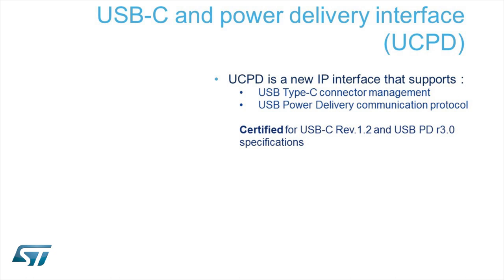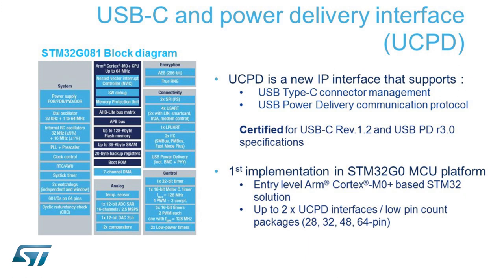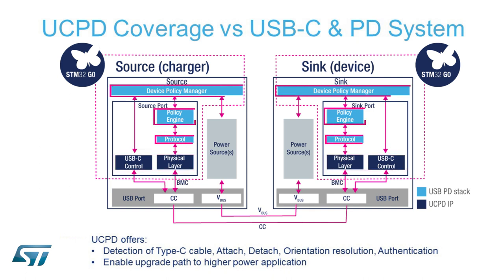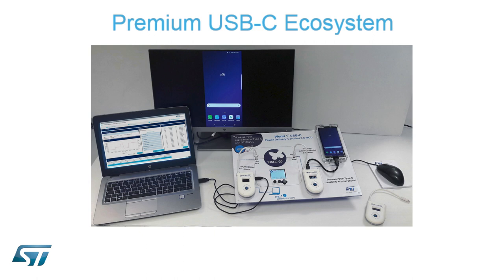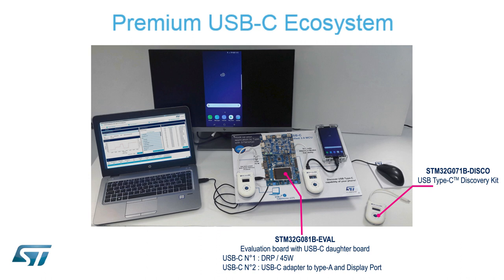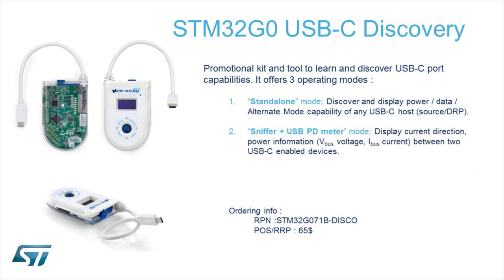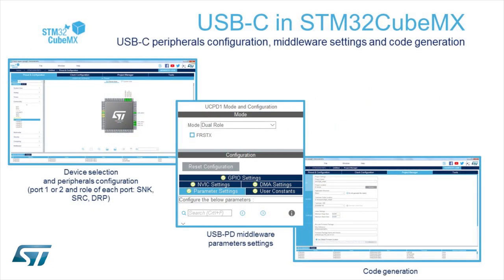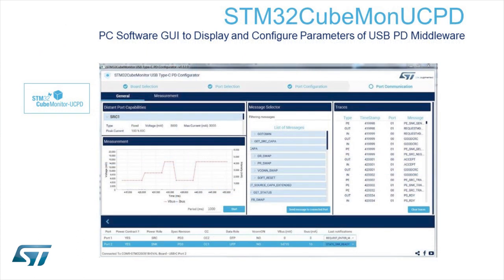Getting started with USB type-C and the STM32G0 ecosystem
The STM32G071B-DISCO Discovery board is a demonstration and development platform for the STMicroelectronics Arm® Cortex® -M0+ core-based STM32G071RB USB Type-C™ and Power Delivery microcontroller. The STM32G071B-DISCO Discovery board is presented with all necessary interfaces for easy connection and interoperability with other USB Type-C™ devices. The STM32G071B-DISCO Discovery board is intended for discovery and display of USB Type-C™ port characteristics such as data role, power role, VBUS and IBUS monitoring.

It offers an advanced user mode when associated with the STM32CubeMonUCPD software GUI and can be used as a USB Type-C™ and Power Delivery analyzer.

Key Features

STM32G071RBT6 microcontroller featuring 128 Kbytes of Flash memory and 32 Kbytes of RAM in LQFP64 package
Plastic case
1” 128 x 64 pixels OLED LCD module with SPI interface
USB Type-C™ interface plug cable and receptacle connector accessible by door with reed sensor detection
3 bidirectional current and power monitors with I2C interface to measure VBUS, CC1 and CC2 protected and isolated lines
On-board DC/DC converter to sustain power supply with VBUS varying from 3 V to 20 V (+/- 5 %)
4 user status LEDs about USB Type-C™ configuration
3 LEDs for power and ST-LINK communication
4-way joystick with selection button
1 reset push-button
Board external connectors:
USB Type-C™ plug cable
USB Type-C™ receptacle connector
8-pin user extension connector including ADC, SPI, USART and I2C communication signals
USB with Micro-AB (ST-LINK)
Board internal connectors:
2 x 8-pin GPIOs free pins from microcontroller (accessible internally when case is removed)
USB Type-C™ test points for main signals
Flexible power-supply options: ST-LINK USB VBUS or USB Type-C™ VBUS
On-board ST-LINK/V2-1 debugger/programmer with USB enumeration capability: mass storage, Virtual COM port and debug port
Comprehensive free software libraries and examples available with the STM32Cube™ MCU Package
Support of a wide choice of integrated development environments (IDEs), including IAR™, Keil® and GCC-based IDEs